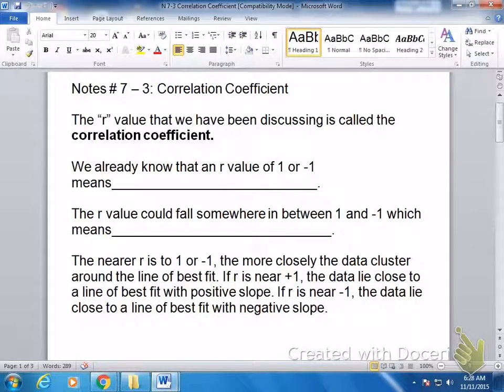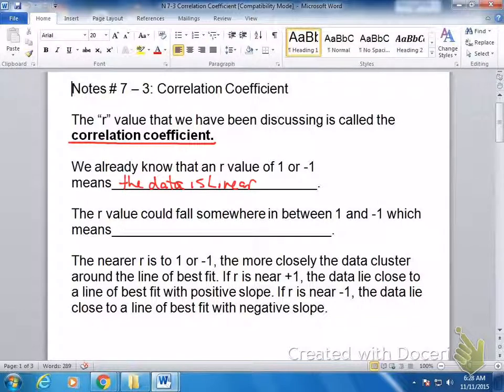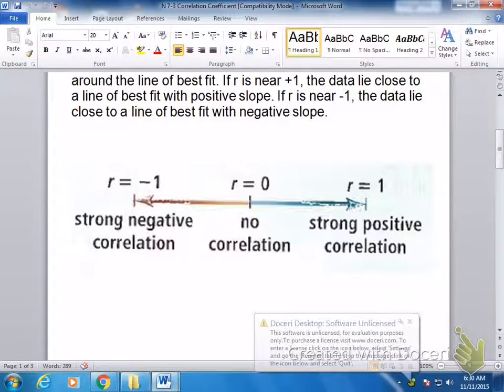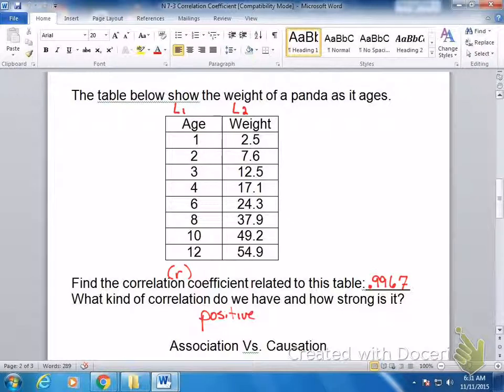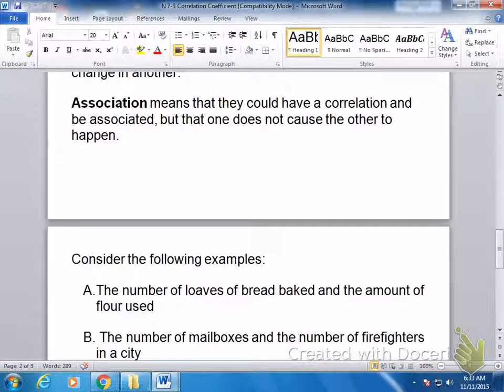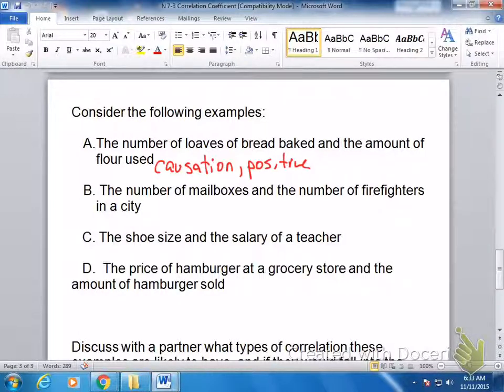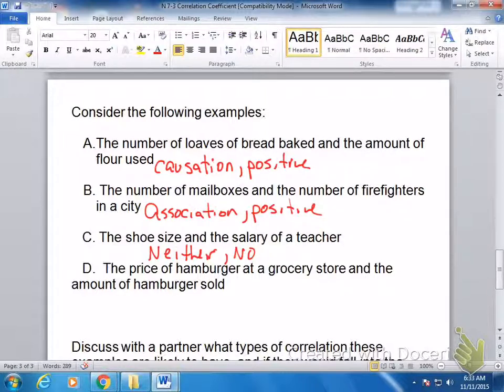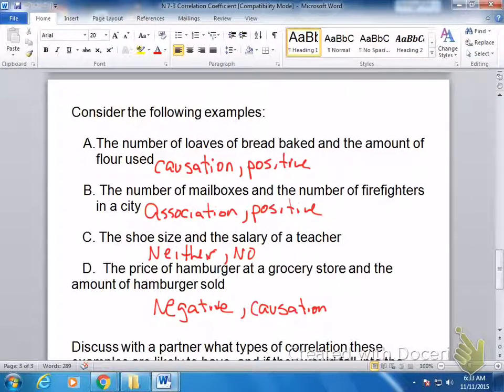Notes 7 3